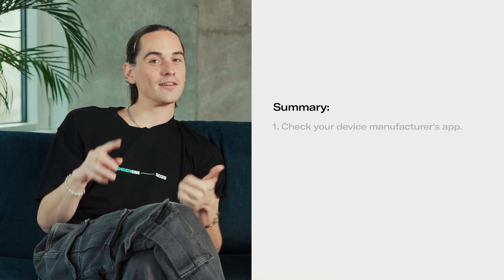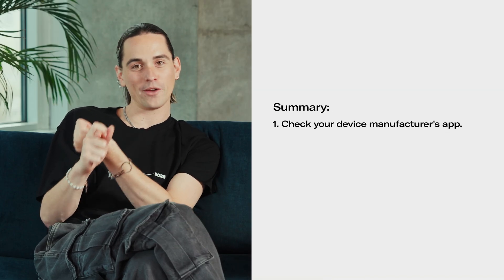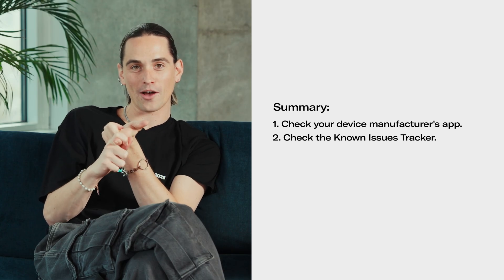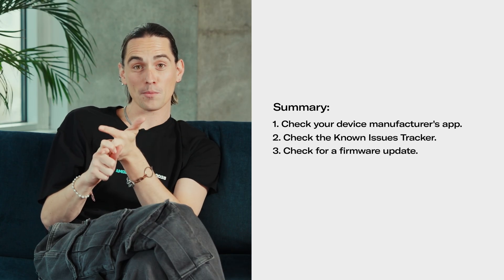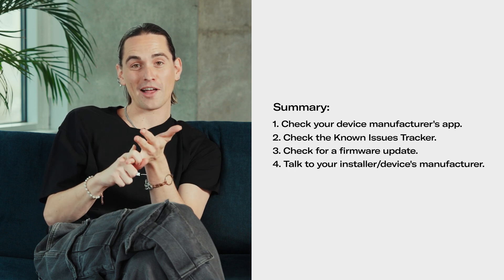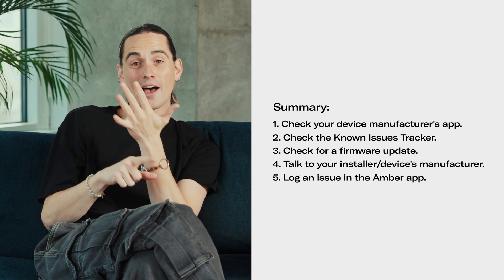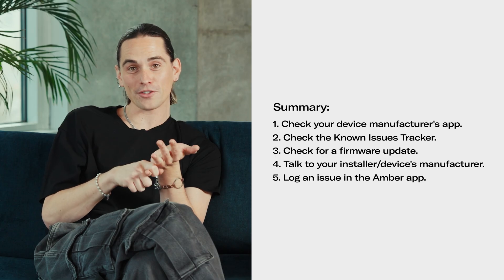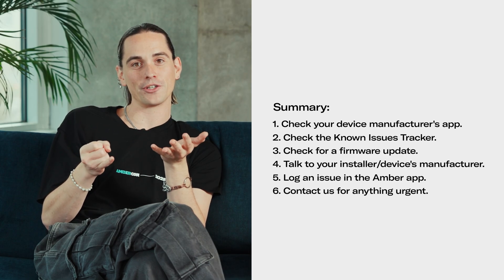SmartShift troubleshooting: How to fix communication errors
Seeing a communication error in your Amber app?
This video walks you through the various reasons why this might be the case and simple troubleshooting steps to get your SmartShift battery back online.

Exploring these troubleshooting options yourself when issues arise can be a really helpful starting point and will often lead to a resolution.

Troubleshooting steps:
- Check your battery manufacturer's app (Tesla, SolarEdge, etc.) for system status
- Review Amber's known issues tracker for widespread problems
- Check for firmware updates through your manufacturer's platform
- Contact your installer for hardware or connectivity issues
- Reach out to your battery manufacturer's customer service team
- Report non-urgent issues via "Notice something strange" in the Amber app